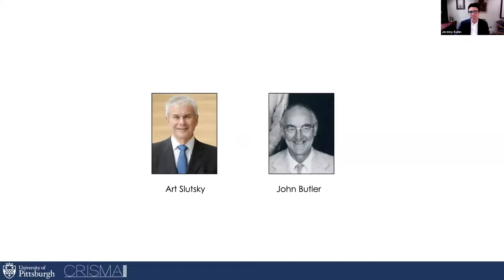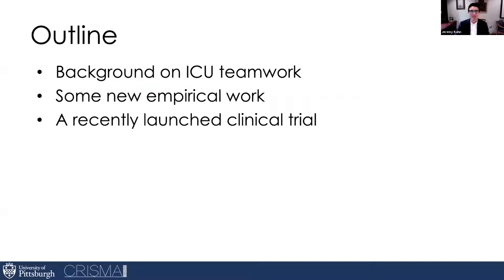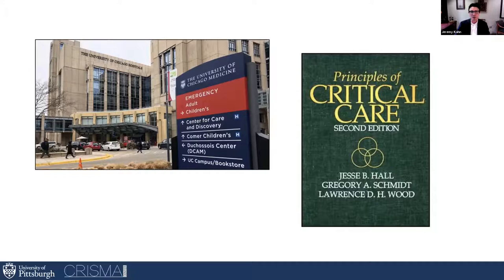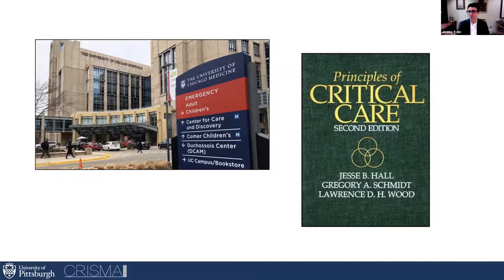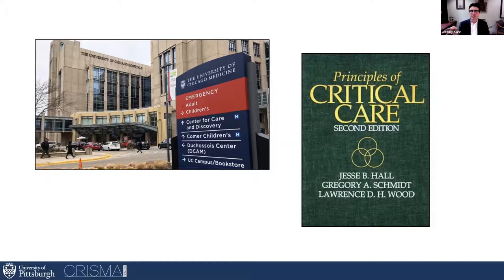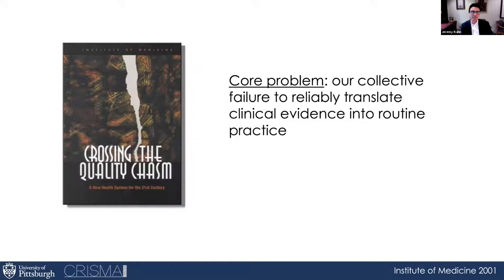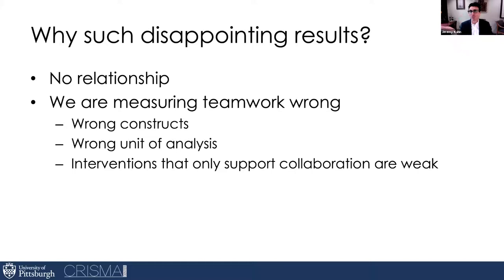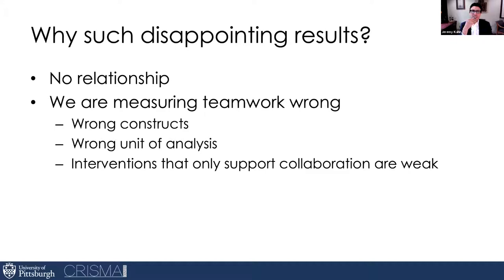Defining and improving teamwork in the ICU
Department of Medicine Grand Rounds presentation by Dr. Jeremy Kahn, MD, MS
Professor of Critical Care Medicine and Health Policy & Management
Vice Chair of Research